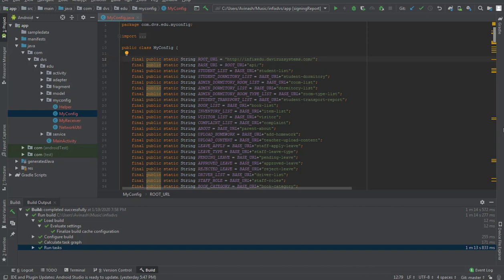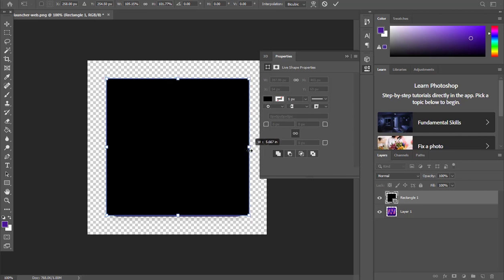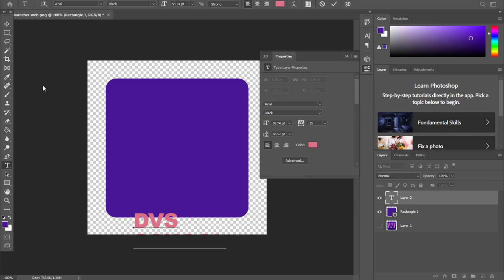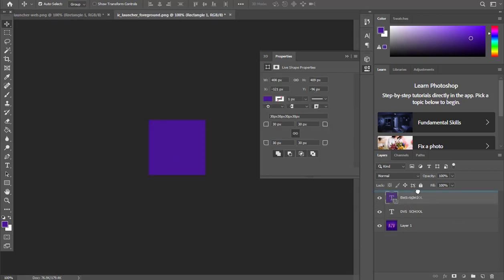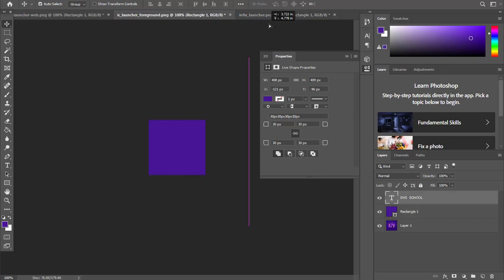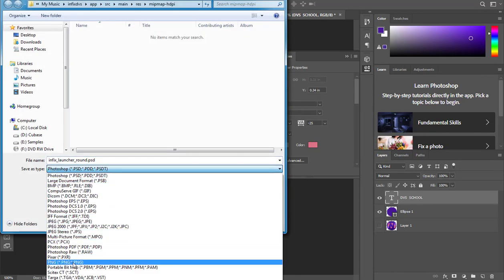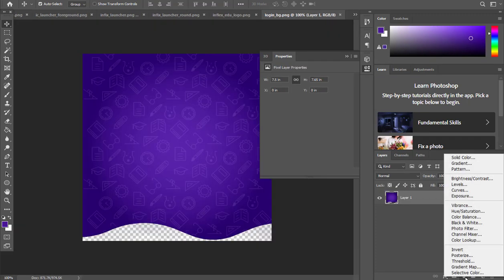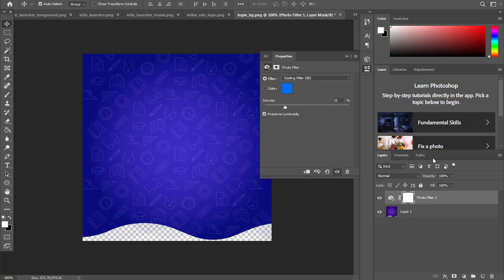07) Changing Infixedu launcher, Splash Screen and Other icons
In this tutorial I will be guiding you through how to change infix Launcher, splash screen and other icons to start building Infix School Management System Android Mobile App